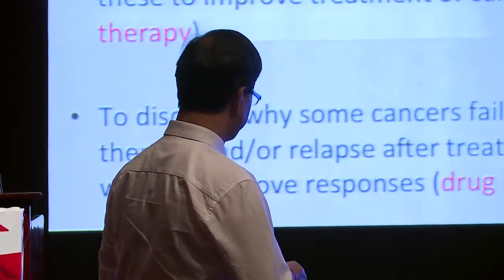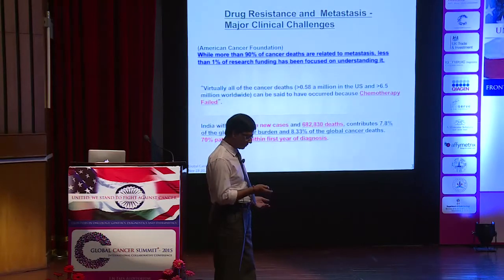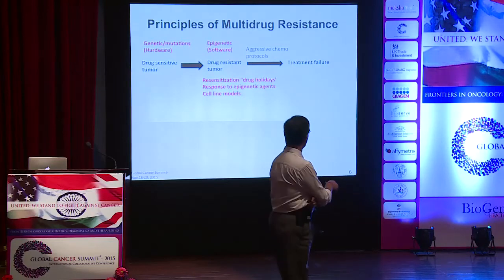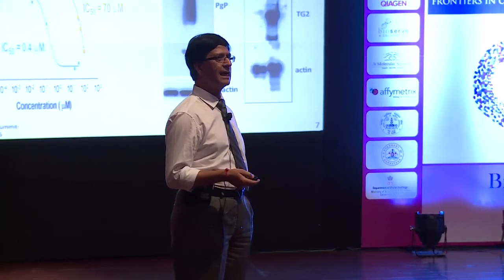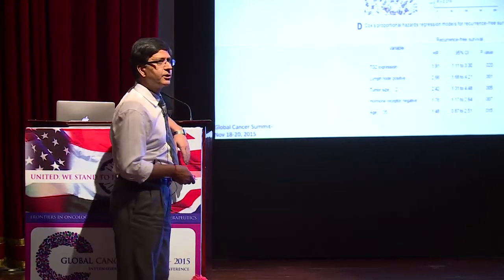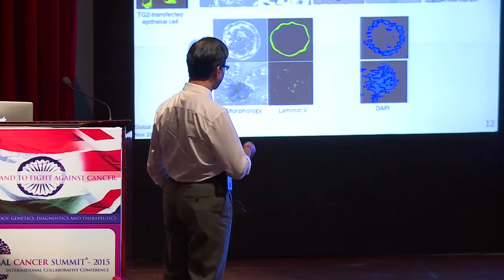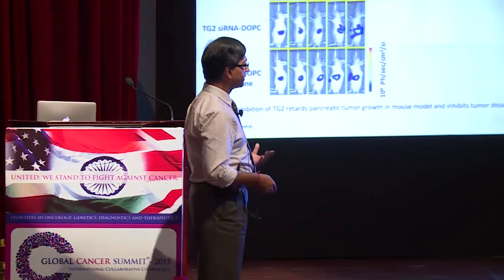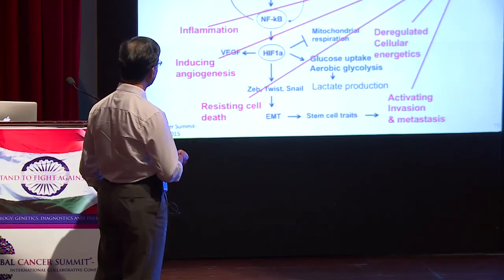Dr. Kapil Mehta, Professor of Experimental Therapeutics, MD Anderson Cancer Centre, USA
"Targeting Inflamation to reverse Chemoresistant in Cancer Cells" DAY 3 @Global Cancer Summit- 2015, J.N.Tata Auditorium Indian Institute of Sciences Bengaluru, India.